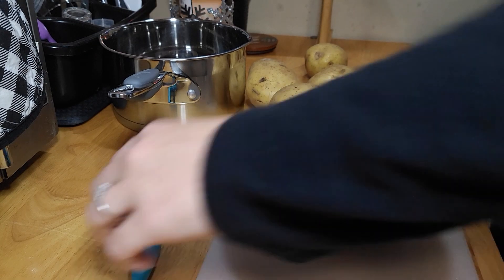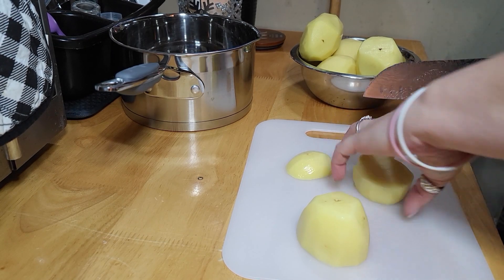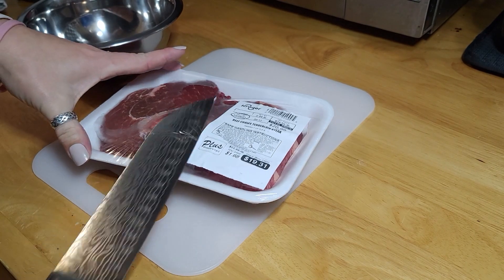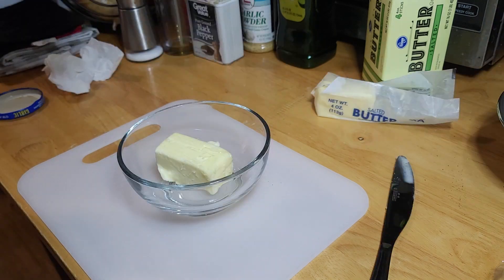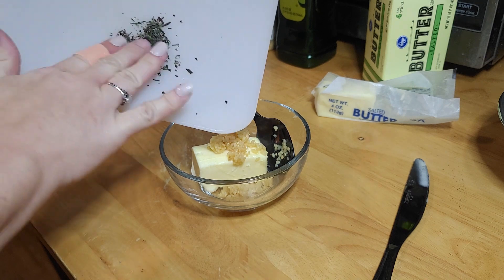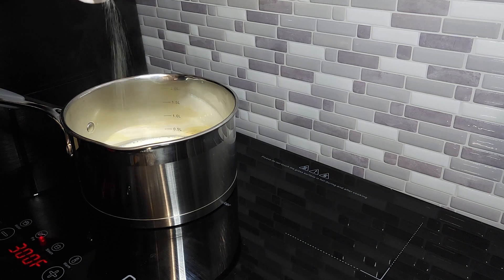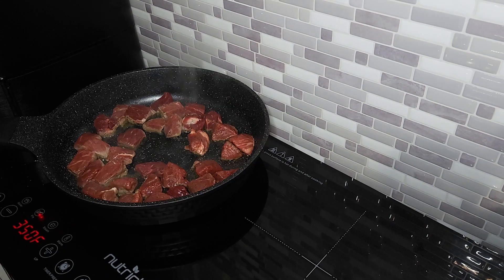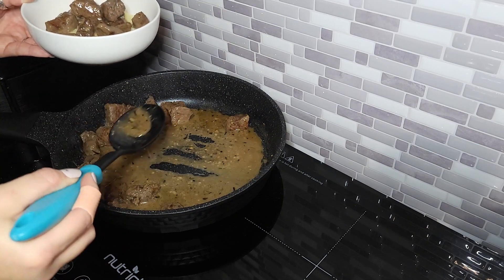Garlic Butter Steak Bites & Homemade Mashed Potatoes | Sam The Cooking Guy. Whats For Dinner.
In this What's for Dinner video we are trying to cook Sam The Cooking Guy's recipe. Let me tell you its so good guys! You have to try it. Were going to do garlic butter steak bites with creamy mashed potatoes. Now I'm just a normal SAHM of a 4 year old so I'm always trying to make new things for her to try.

---INGREDIENTS---
 Filet (Beef Tenderloin or use whatever you want)
Avocado Oil
Salt
Pepper

Butter (1 quarter cup)
Whipping Cream (I only had Half & Half on hand) (1 quarter cup)
Garlic Powder (half teaspoon)
Yukon Gold Potatoes (I used 6)

--For The Garlic Butter...
Butter (quarter of a cup)
Garlic (I used 1 tablespoon of minced, use fresh if you have it)
Fresh Rosemary (about 2 stems)
Fresh Thyme (about 2 stems)
Salt (to taste not too much the steak already has some)
Pepper (to taste not too much the steak already has some)
*Soy Paste - Sam used this, but I didn't have this so I left it out and it was still good.